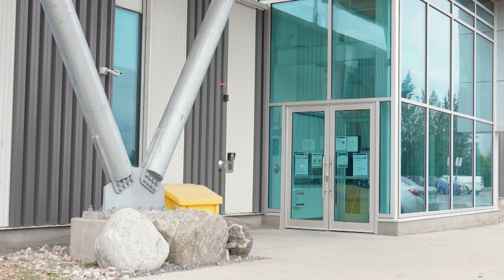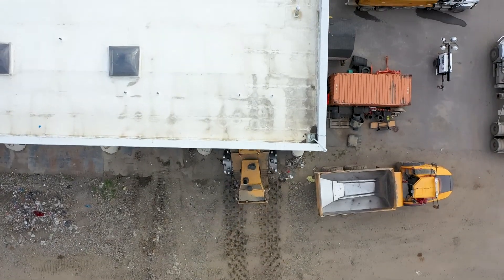What happens to my garbage?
When your garbage gets picked up, it doesn’t just go away. It stays right here, in Ottawa, at the City’s landfill site.

Take a tour around the Trail Road Waste Facility and find out what happens once the collection trucks have dumped their loads. Meet heavy equipment operator Lynne and Lucy, the hawk. See how leachate (or “garbage juice”) is treated and where landfill gas gets turned into electricity. But most importantly, find out what you can do to help extend the lifespan of this important community asset.